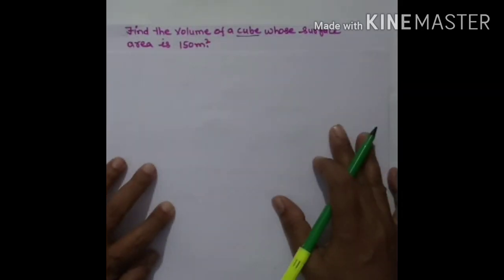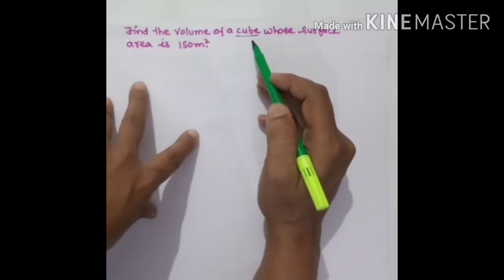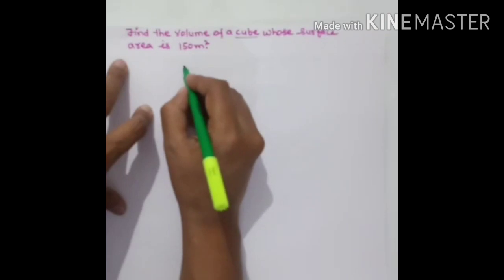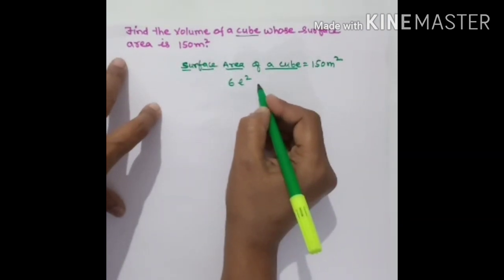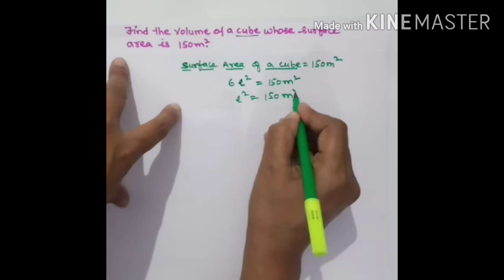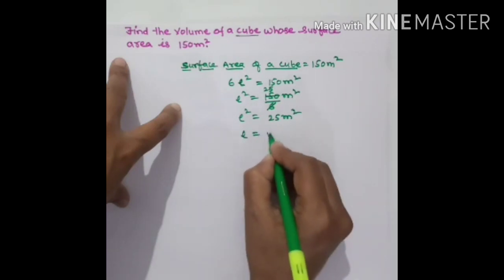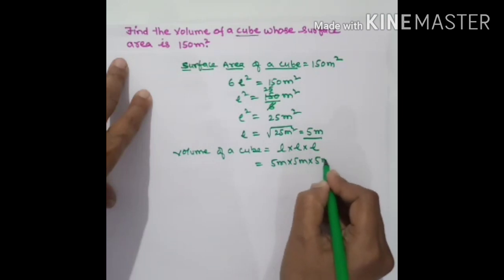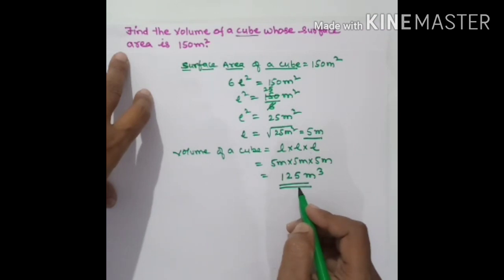SA of a square is given 150 sq.m, find its Volume.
Class 8 Maths Cubes and Cube roots.